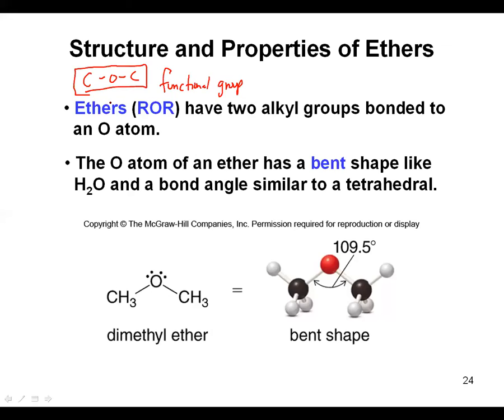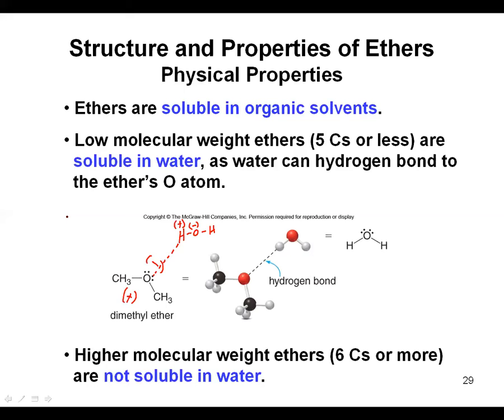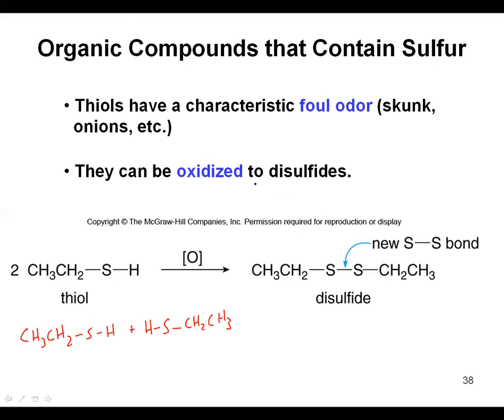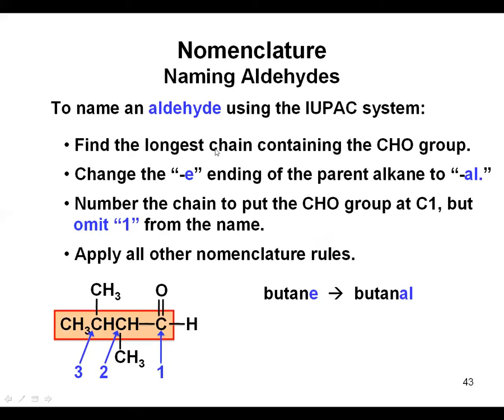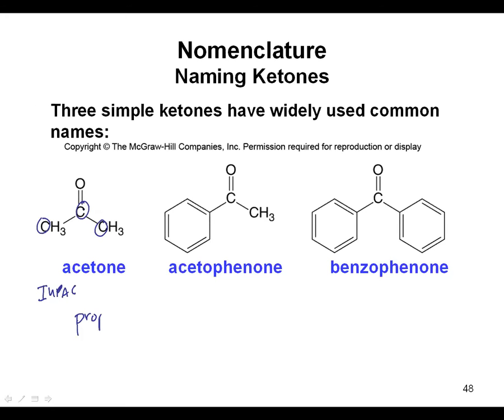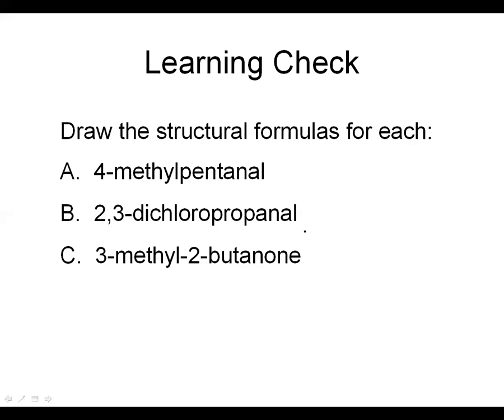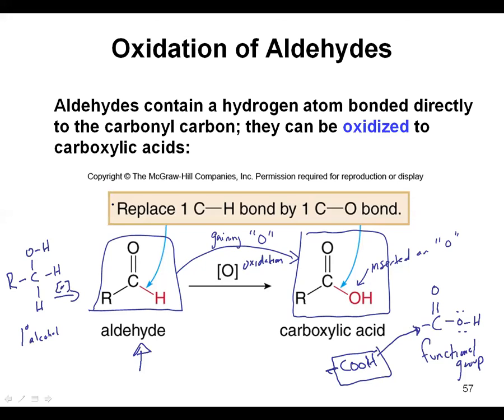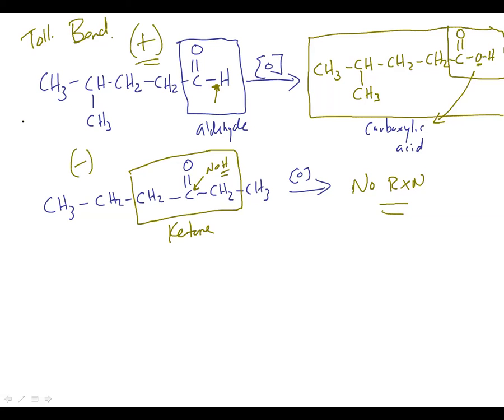Chem 110 Discussion 4/29/20 (Lecture Ch 12)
We lectured on Ch 12 (ethers, aldehydes, ketones)